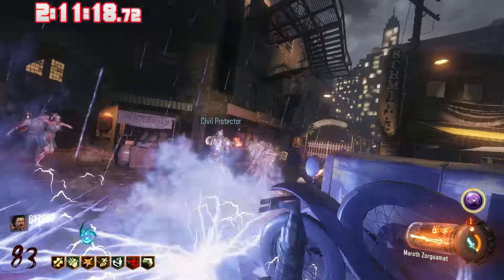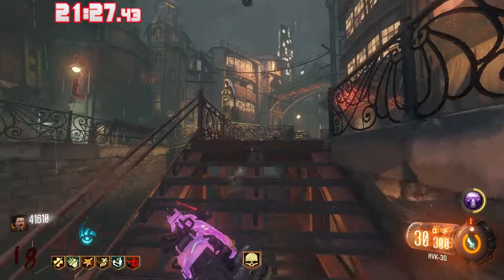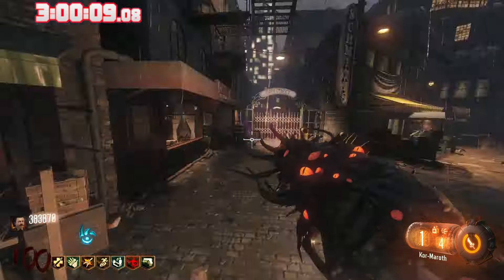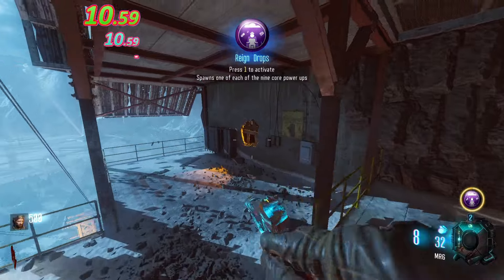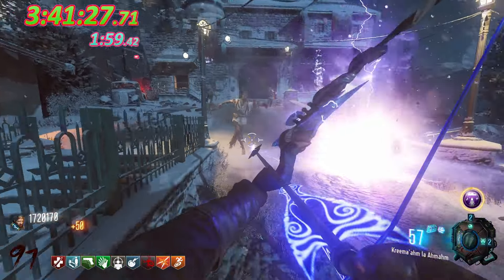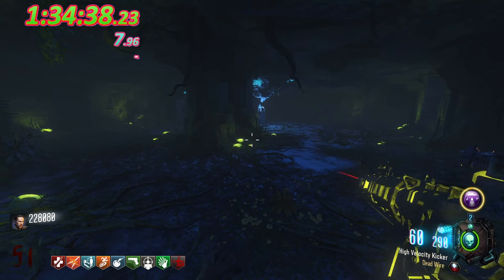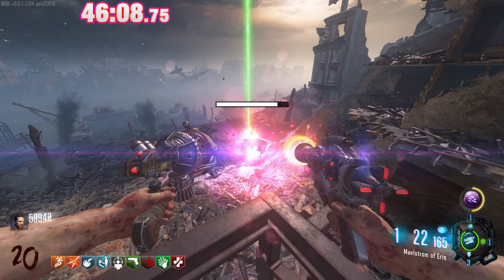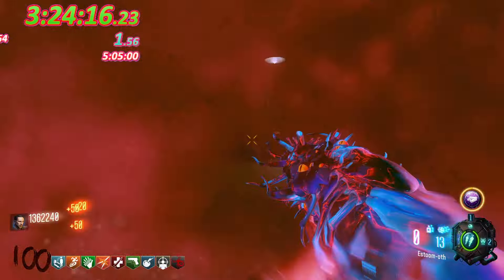Speedrunning Round 100 on every black ops 3 zombies map in 2023...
Welcome back to Black Ops 3 Zombies and today I did a speedrun to see how fast I could get round 100 on every black ops 3 zombies map (not including chronicles).